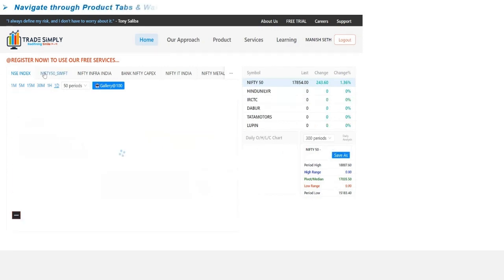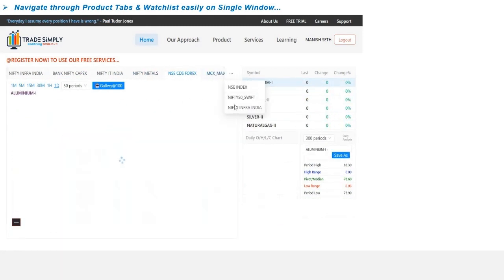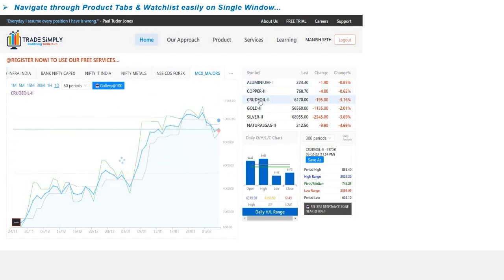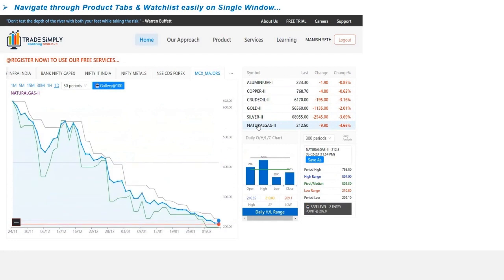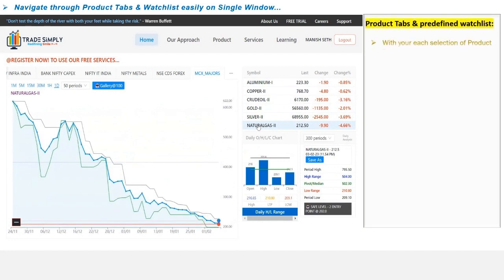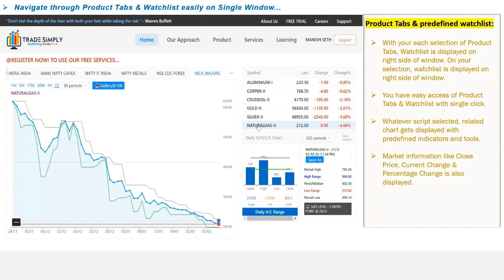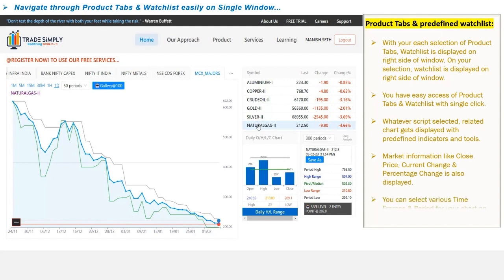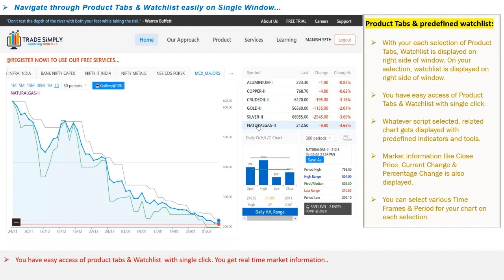Navigate through Product Tabs & Watchlist easily on Single Window| Algo trading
We have revolutionized the trading experience with our innovative solution that enables traders to effortlessly navigate through product tabs and watchlists, all within a single window. Our cutting-edge technology eliminates the need for multiple screens or complex setups, providing a streamlined and efficient trading environment. Our single-window interface empowers traders to efficiently monitor and analyze multiple products and markets simultaneously. By organizing product tabs and watchlists in a unified view, we eliminate the need for excessive clicking, scrolling, or searching, enabling traders to stay focused and react swiftly to market movements.